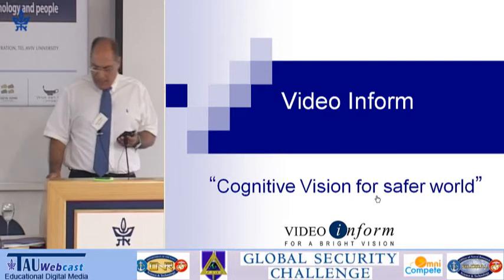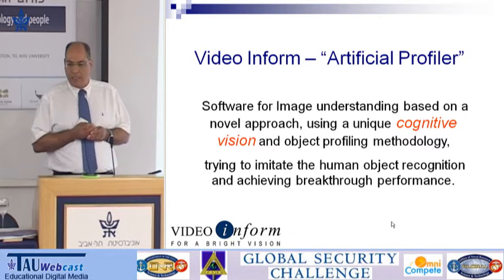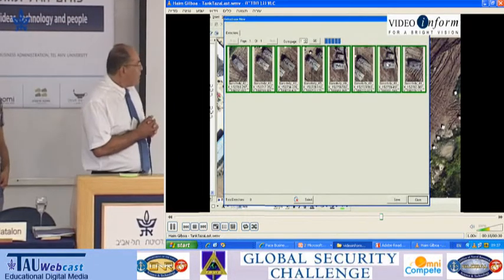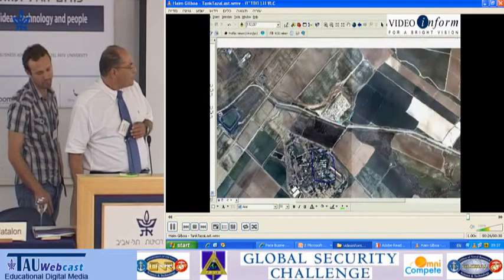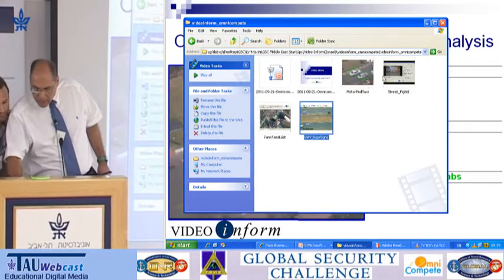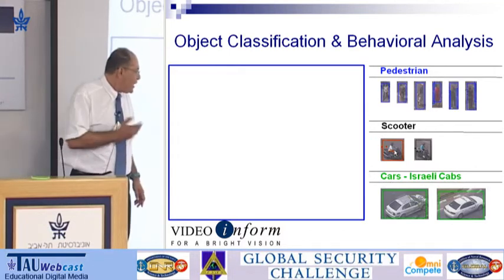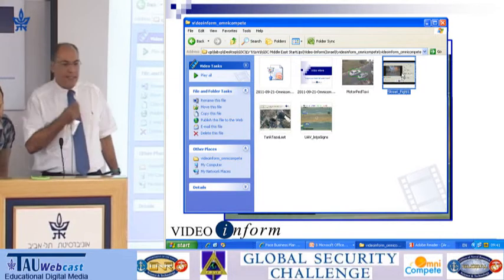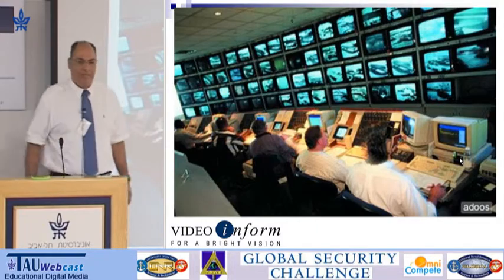Presentation by Video Inform "Cognitive Vision for a safer world", Israel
Speaker: Yoram Sagher, CEO
Global Security Challenge 2011
"Penetrating, Partnering, Achieving: Go to Market Strategies and Innovation in HLS"
Global Security Challenge Europe and Middle East Semifinals (500,000$)
U.S. Department of Defense Initiative
Held at the MIT Enterprise Forum,
Tel Aviv University, Israel
21/9/11